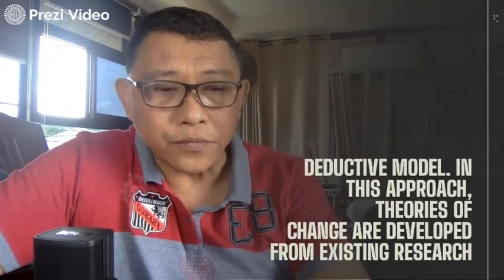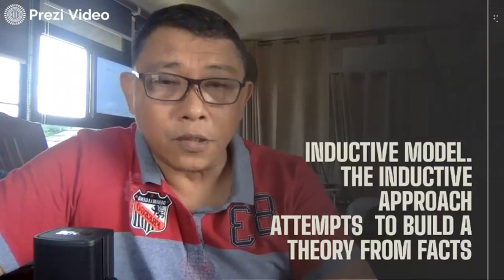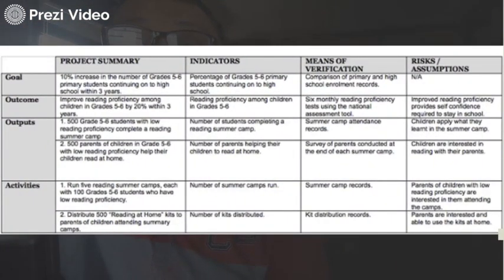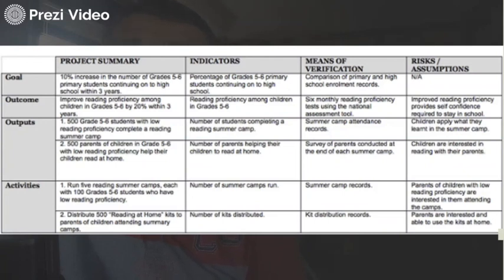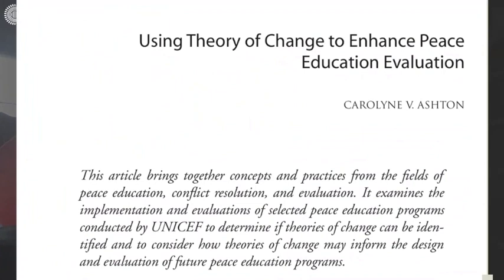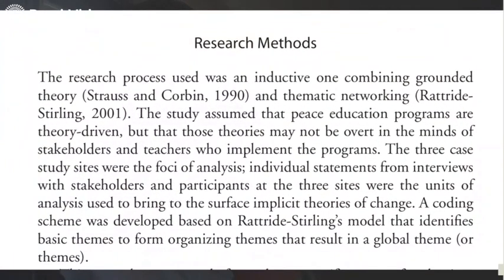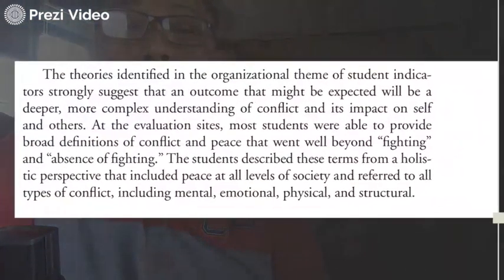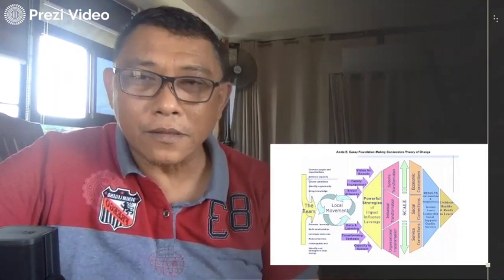Researching with theory of change